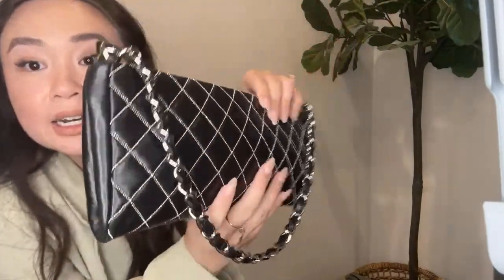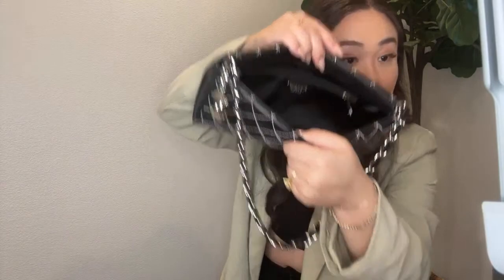NEXT BAG DROP✨